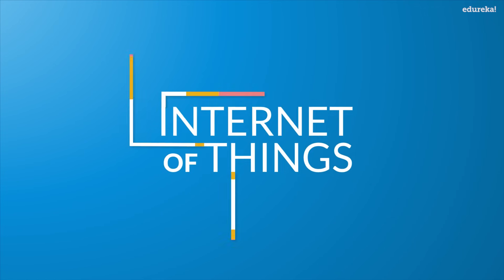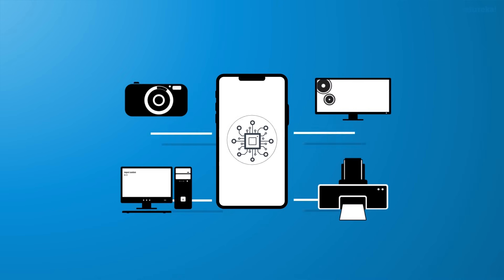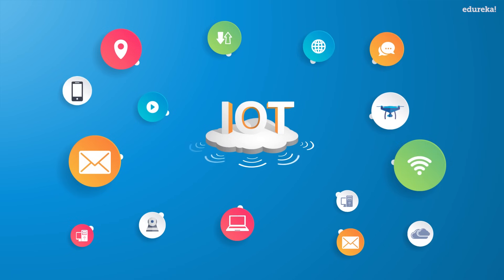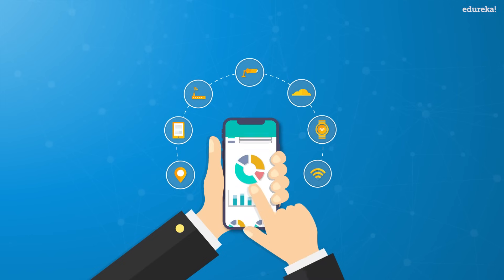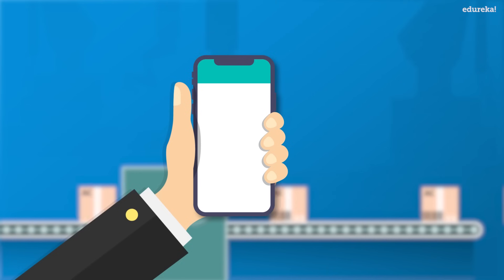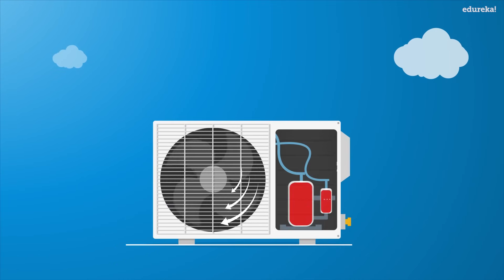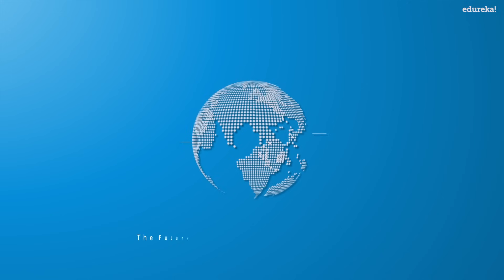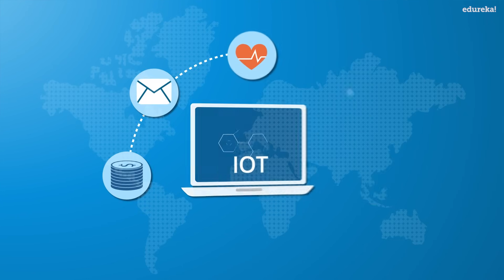Internet of Things (IoT) | What is IoT | How it Works | IoT Explained | Edureka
This Edureka video on the "Internet of Things (IoT)" will explain all the basic concepts of IoT you need to know. This short video on IoT has several facts and figures which you will be amazed to see. It also explains different IoT applications and the future of IoT.

About our IoT Training

IoT Certification Training is designed by industry experts to make you a Certified IoT Developer. Edureka IoT training covers:
Understanding of IoT architecture and IoT Decision Framework
Configure Raspberry Pi, Understand Sensors, Actuators & get started with python on Raspberry Pi
Program Sensors (Sense-HAT board), Face Detection and reorganization using OpenCV-Python
Understand various IoT Networking Protocols which are mainly used to develop communication solutions
Getting started with Cloud and Azure IoT Hub, demonstration of Azure IoT Hub APIs
Architect an End-to-End Solution using Raspberry Pi, Sense HAT, and Azure
Perform Data Analytics on the collected sensor data, use prediction algorithms to get useful insights
IoT challenges, business solutions, research scope and current development, Alexa Voice Bot on Raspberry Pi

Who should go for this IoT Training?

This IoT Certification Training on Azure is for all the professionals who are passionate about work with IoT devices and want to go ahead and make their career as an IoT Developer. It is best suited for individuals who are:
Software Developers who are venturing into IoT space
Solution Architects
Technical Architects
Students who seek IoT knowledge
Business Executives and Managers who want to understand the essentials of IoT

Why Learn IoT?
Internet of Things is considered as the next big technology revolution after invention of the Internet. It is supposed to make tremendous impacts on lives and may possibly lead to the betterment of millions of lives throughout the world. According to Cisco, over 50 million devices are expected to be connected to IoT by 2020.
Healthcare, Logistics, Aviation, Education, Information Technology name any thing and IoT will become an integral part of all these verticals. Internet of Things is believed to bring about the singularity which will ultimately converge into becoming the Internet of Everything. IoT has, therefore, become a leading interest of technologists globally and is perceived to be the NEXT BIG THING in IT industry. Learning IoT will not only provide you a career boost but you will also be able to gain insights on how technology has affected the world and will continue to do so in the coming decades.

Customer Review:
Michael Harkins, System Architect, Hortonworks says: “The courses are top rate. The best part is live instruction, with playback. But my favourite feature is viewing a previous class. Also, they are always there to answer questions, and prompt when you open an issue if you are having any trouble. Added bonus ~ you get lifetime access to the course you took!!! ~ This is the killer education app... I've taken two courses, and I'm taking two more.”